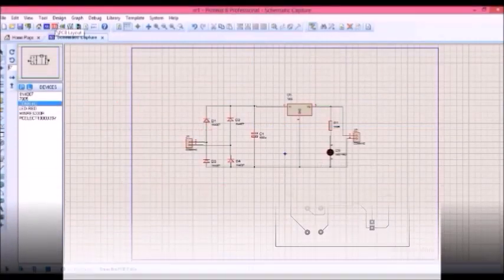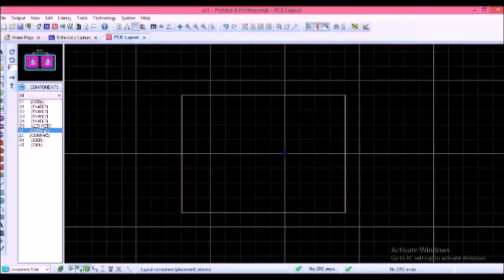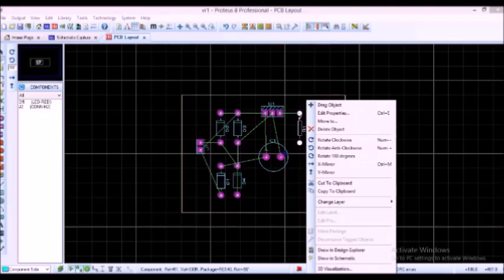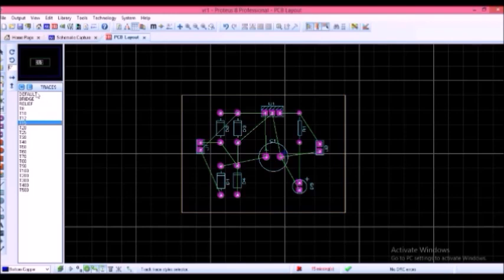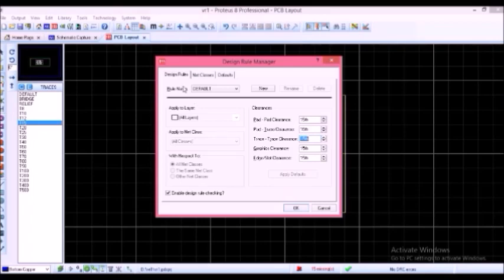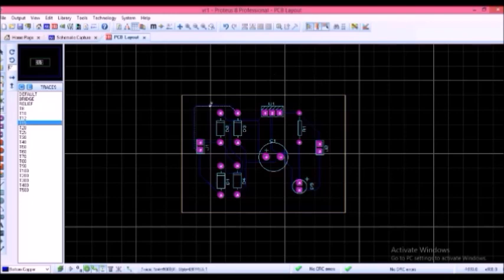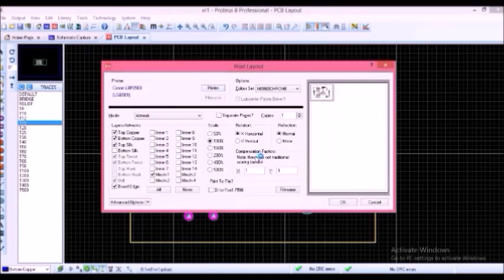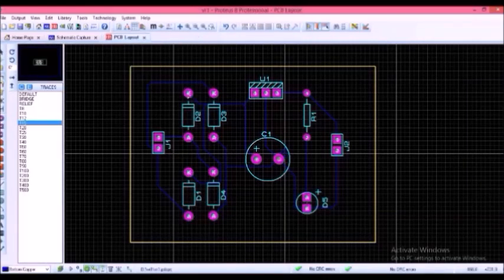PCB LAYOUT DESIGNING PART-2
This video is intnded to learn basic pcb designing.